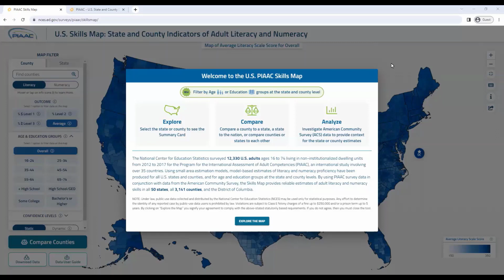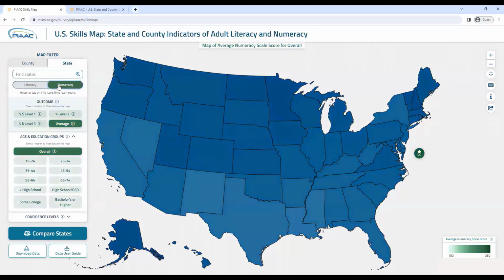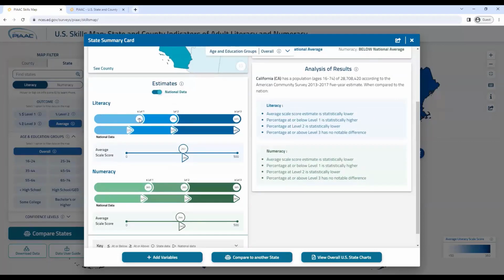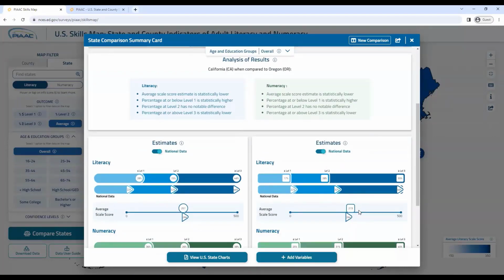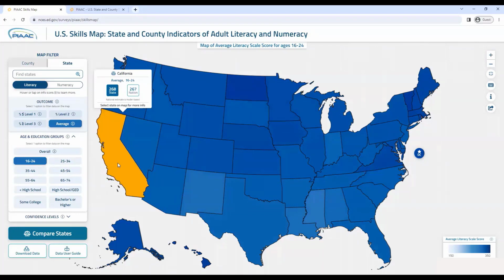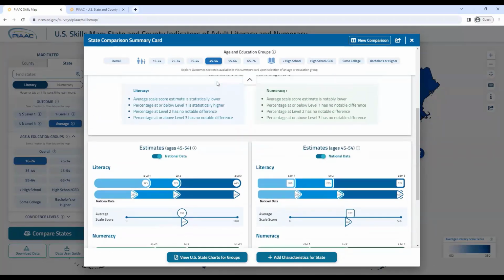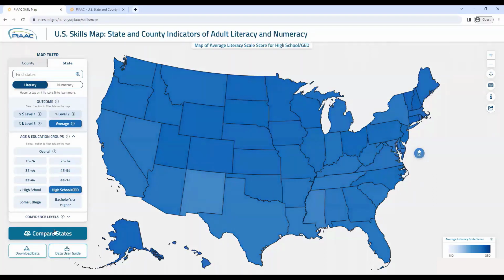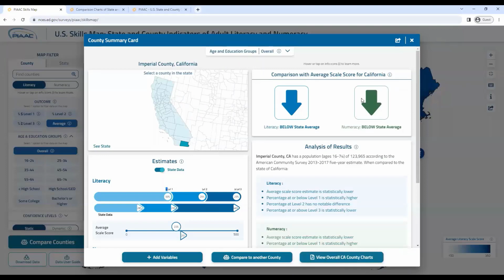U.S. PIAAC Skills Map Tutorial Video: Age & Education Sub-groups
This tutorial video provides a walkthrough of the latest additions to the U.S PIAAC Skills Map: Age and Education Groups. Users can now view results within six age groups (16–24, 25–34, 35–44, 45–54, 55–64, and 65–74) and four education groups (less than high school, high school diploma or GED, some college, and bachelor’s degree or higher).

This video also includes a broad overview of the various functionalities and resources of the Skills Map, including how to compare and interpret results along the way.

This video is a supplement to the Skills Map Tutorial Video that was posted in June 2020 However, you won’t have to watch that video first to understand how to use the Skills Map and its new features.

How can I access the Skills Map?